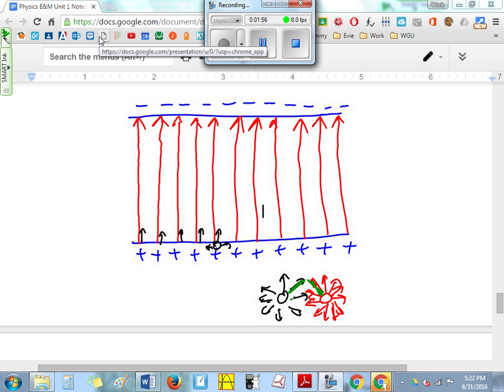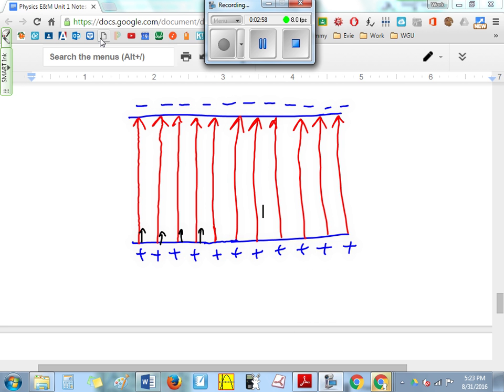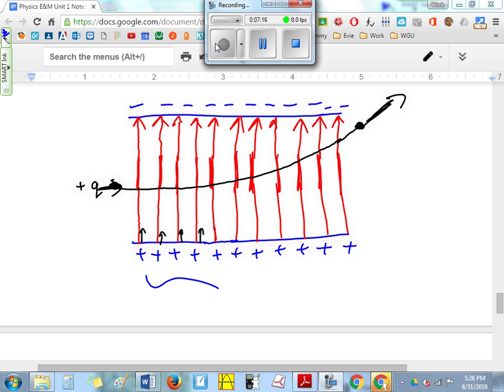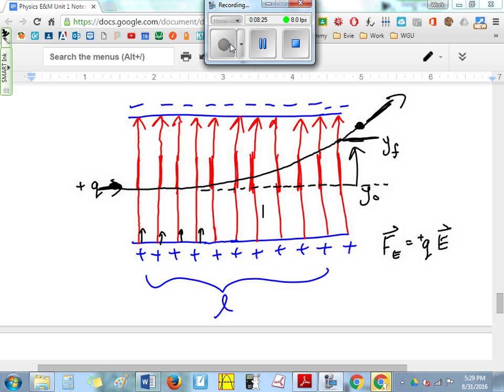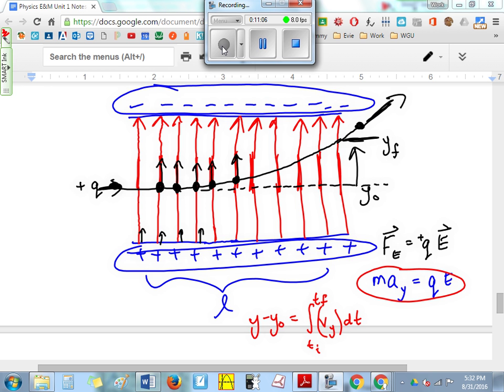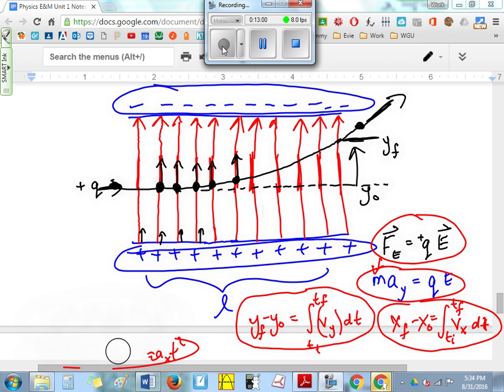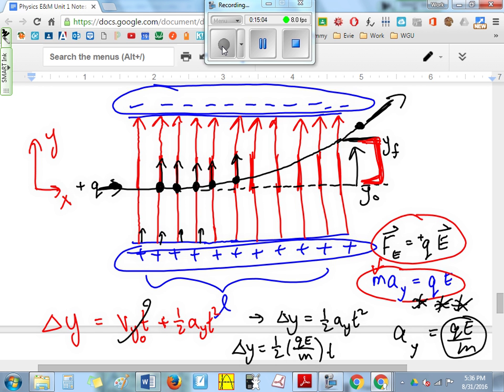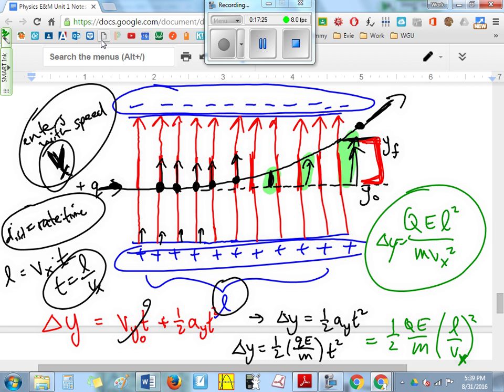Physics E&M The Deflection of a Particle by an Electric Field